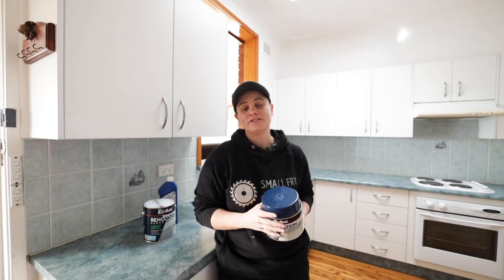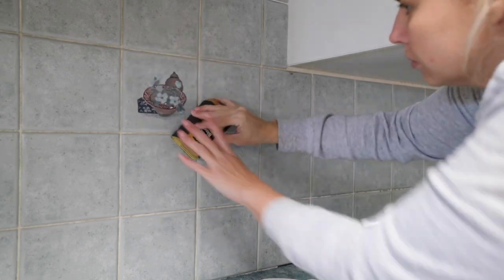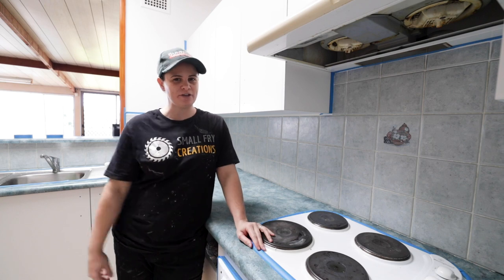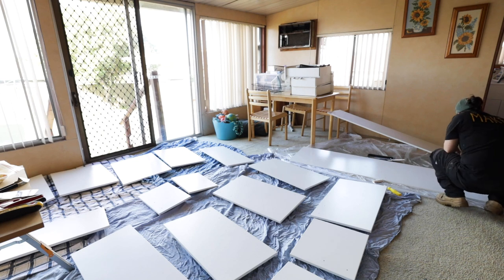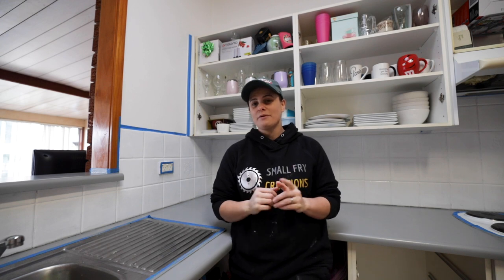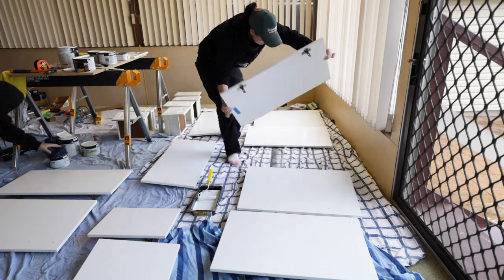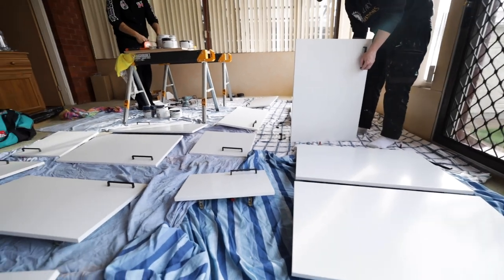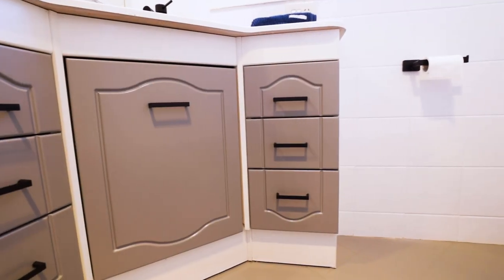DIY | Revamp you Kitchen in 5 Days with the Dulux Renovation range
This week I tackled a Kitchen revamp using the Dulux Renovation Range. This project required no special tools. The Dulux range is great as you can tint the paint any colour you like. It's an easy project that can transform a kitchen in a long weekend.

AUSTRALIA:
Triton Router